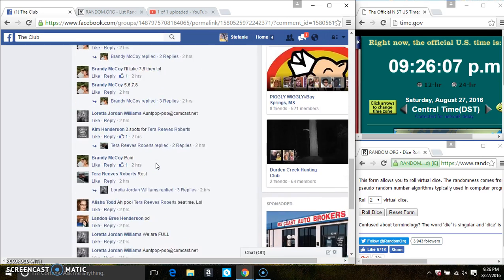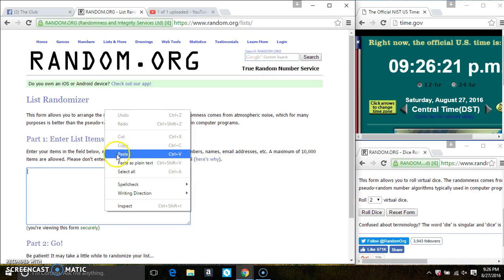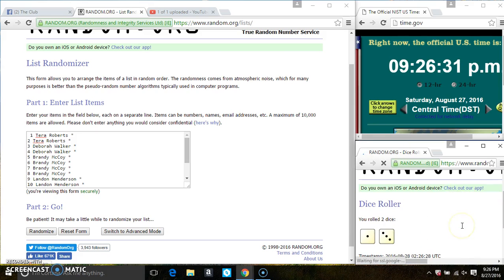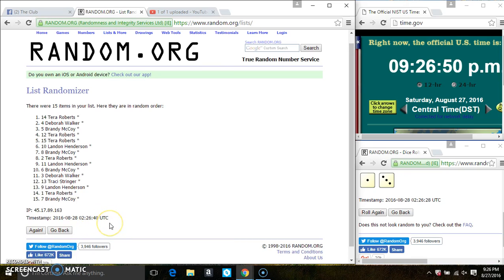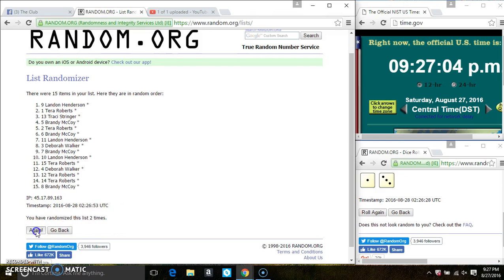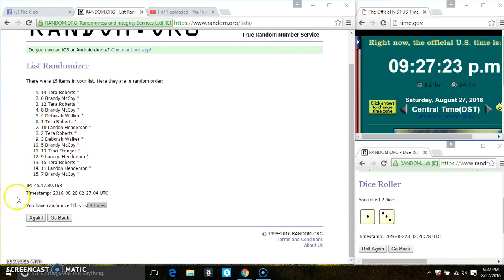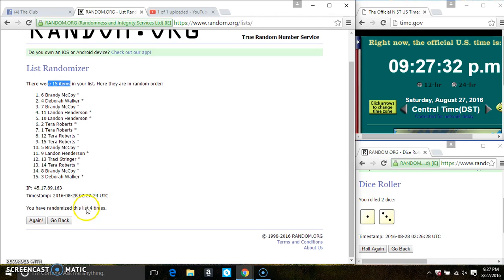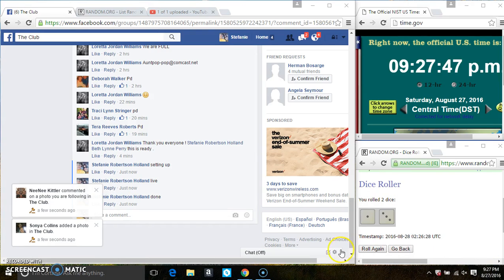snack size cookies